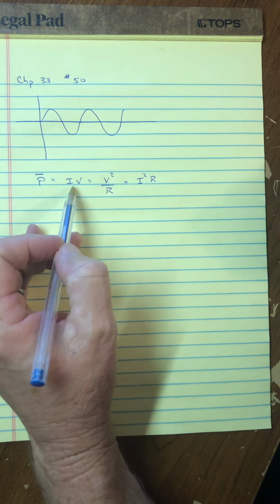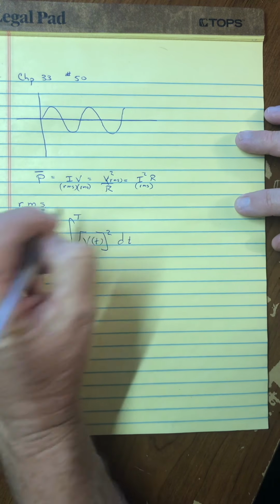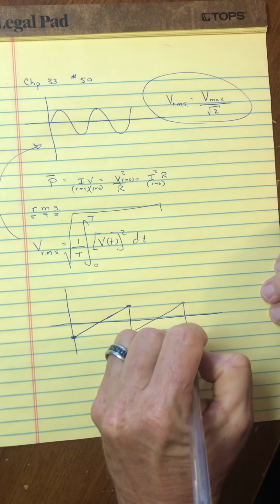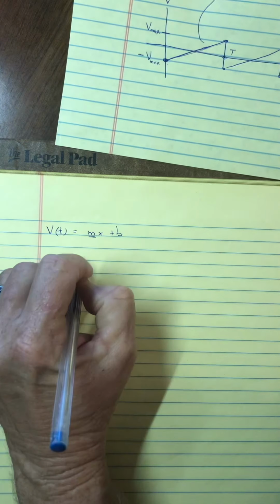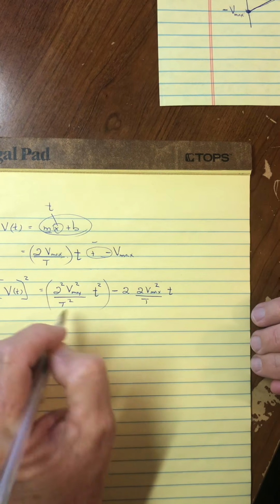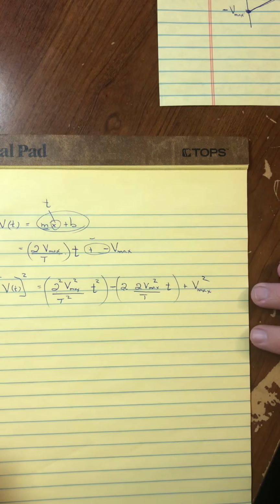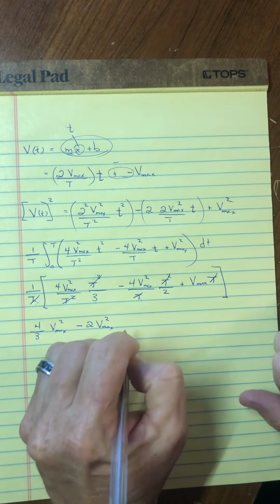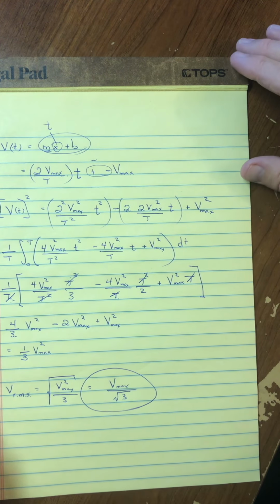Chapter 33 problem 50